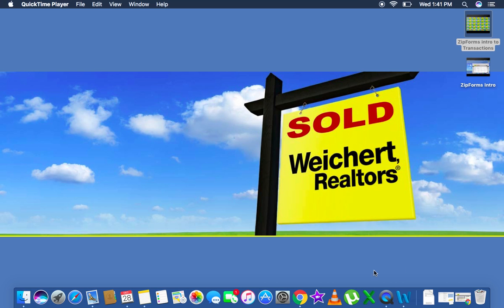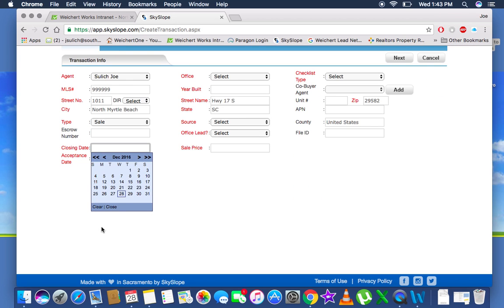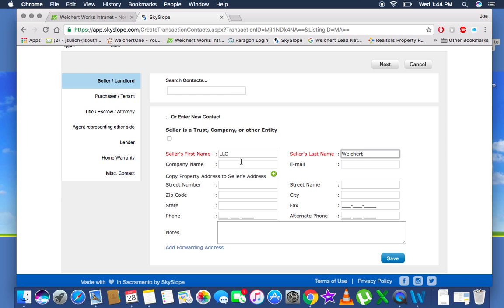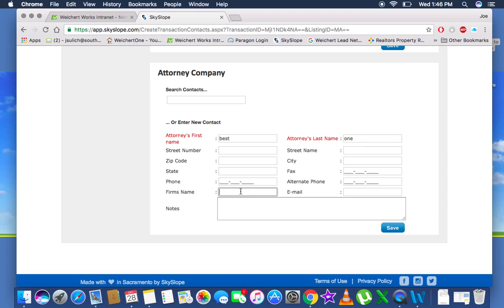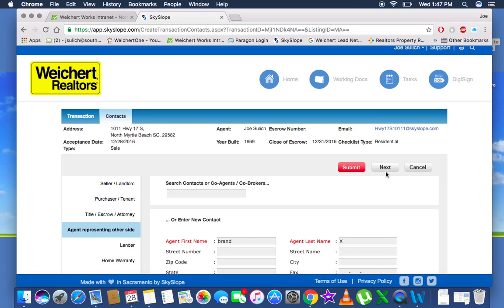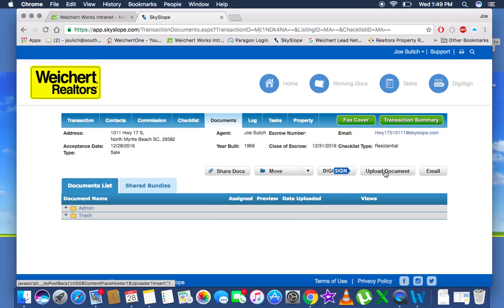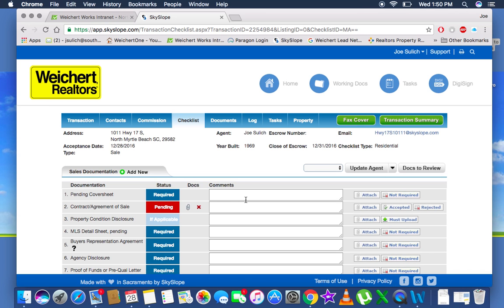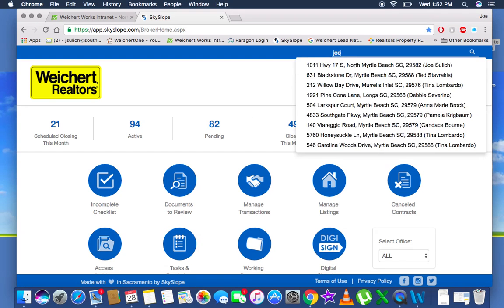SkySlope How to create a transaction